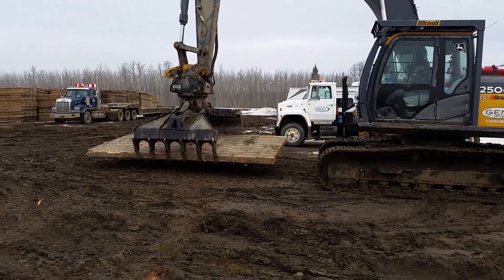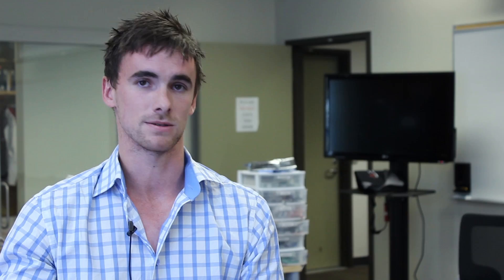Recovering lost inventory in the oilfield: Novel RFID solution developed at SAIT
To work in rugged and remote areas, the oil-and-gas, transmission-line and pipeline industries build temporary access roads and work sites by laying down thousands of pick-up-sized wooden mats. Often stacked to provide stable ground, these mats can easily get lost in the muddy terrain. GEM Services is working with SAIT’s RADLab team to develop radio-frequency identification (RFID) technologies to track, monitor and map its inventory of mats in the field. The resulting patentable, ultra-high frequency (UHF) RFID SmartMat tag will be able to withstand wet and extreme environmental conditions; this will allow for better asset tracking and recovery of the mats from the field for cleaning and re-use.